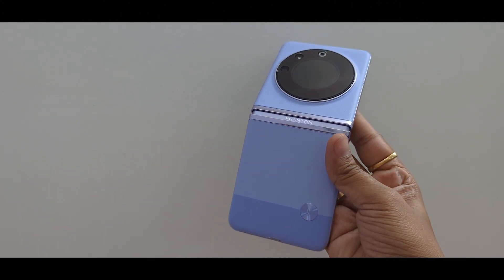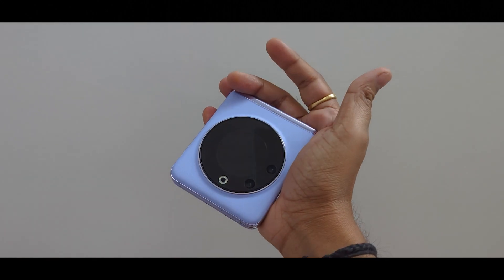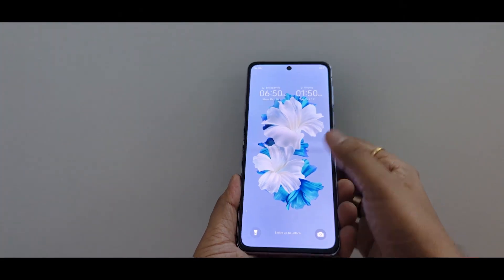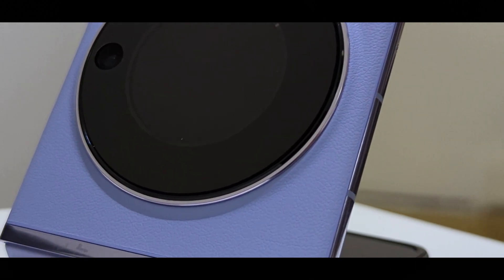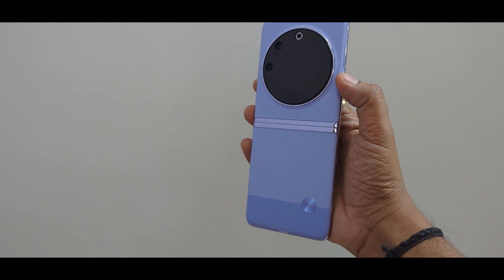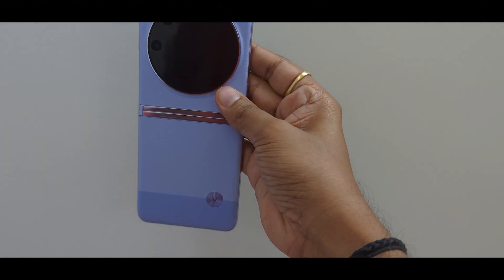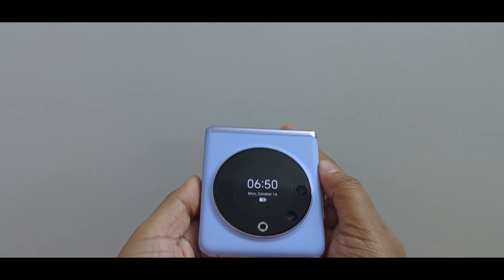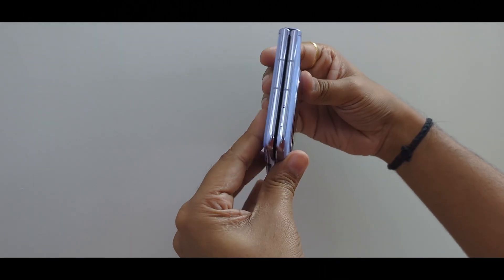Tecno Phantom V Flip 5G Review: Is It Worth Buying?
Tecno is probably the last brand you would assume to launch innovative products but as the company has shown earlier with its fold device, now it has announced the Flip version. The Tecno Phantom V Flip 5G has been unveiled as the most affordable flip phone Indians can buy in the market. The launch price is going to be part of the limited-period offer but even then it is good to see the foldable market slowly expanding to the lower price points. Tecno is using a MediaTek chip to power the device which has a unique external screen. Tecno has launched its Phantom V Flip in India at Rs 49,999 for the 8GB + 256GB variant. This is an early bird price which means the price will be revised in the coming weeks. The flip phone will be available on October 1 in the country. At this price, you can get the Samsung Galaxy Z Flip 3 these days but that is after heavy discounts offered by retailers. The Phantom V Flip gets a 6.9-inch flexible AMOLED screen with support for Full HD+ resolution. You have a 1.32-inch outer screen with an AMOLED panel and an Always-On Display feature. It is powered by a MediaTek Dimensity 8050 chipset with 8GB RAM that is expandable virtually up to 16GB. You get the phone with 256GB storage. Tecno says the flip mechanism will keep the screen creaseless even after 200,000 flips which is more the Moto Razr 40 Ulta managed during recent tests.

Tecno is giving Android 13-based UI on the device and promises the flip phone will get 2 OS updates and three years of security updates. The phone packs a 4500mAh battery that supports 45W fast-charging speed. The V Flip has a 64MP primary rear camera with a 13MP wide-angle lens. The front of the phone has a 32MP shooter for selfies and video calls. The phone supports 5G, Wi-Fi 6, NFC and Bluetooth for connectivity.